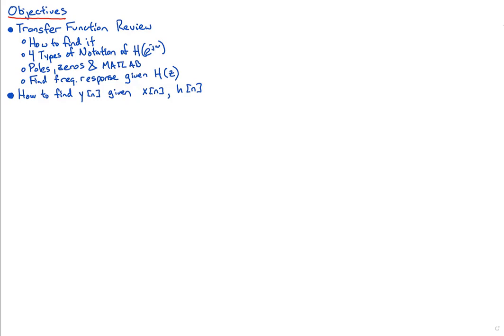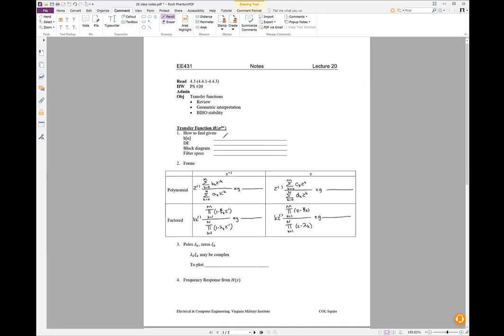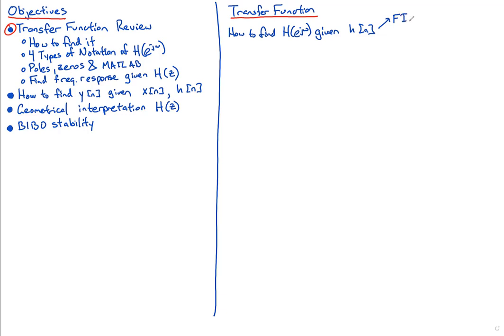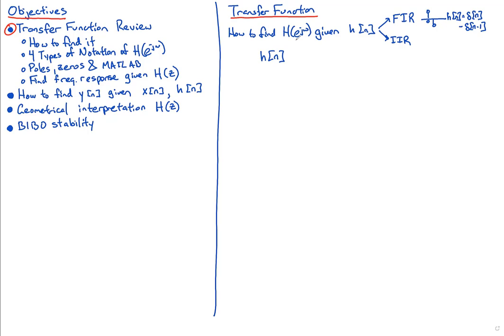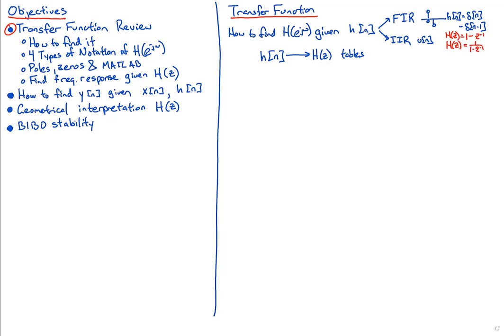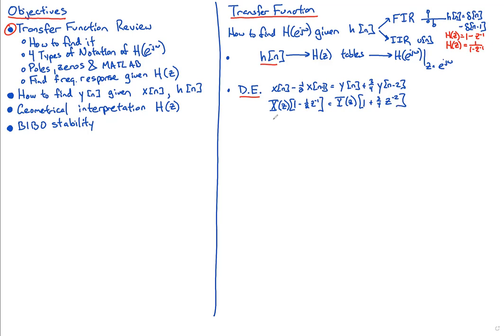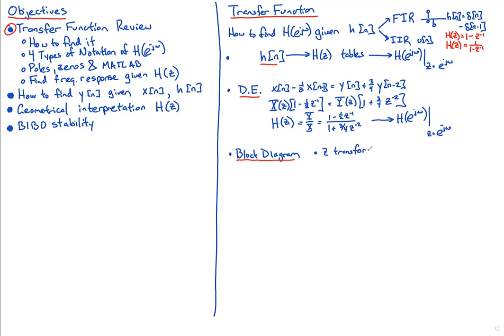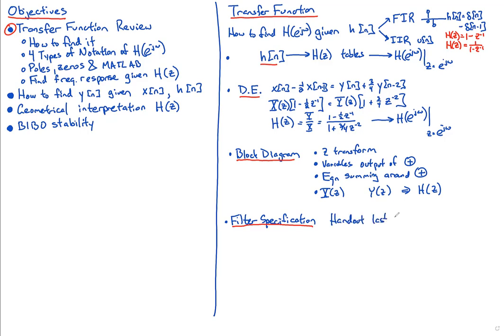EE431 - 20 TF Review - 01 How to Find H(e^jw)